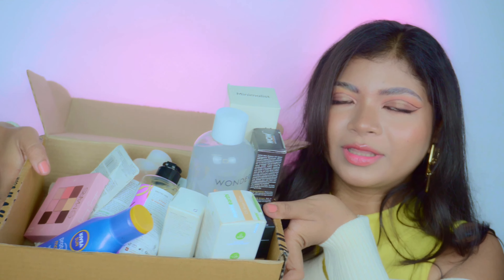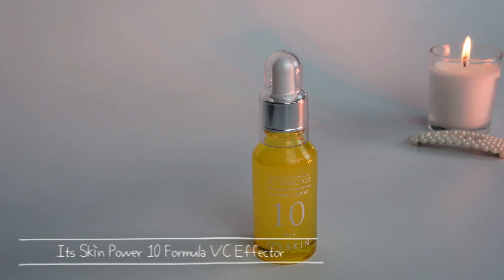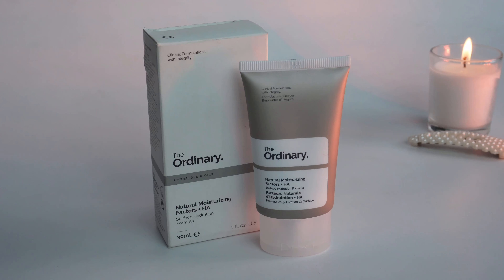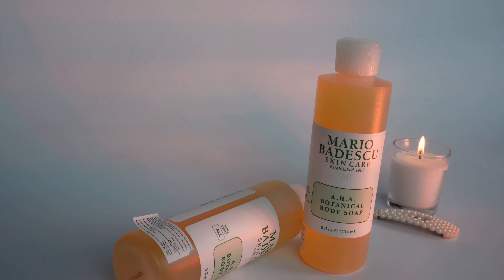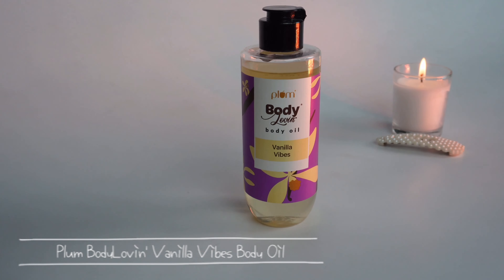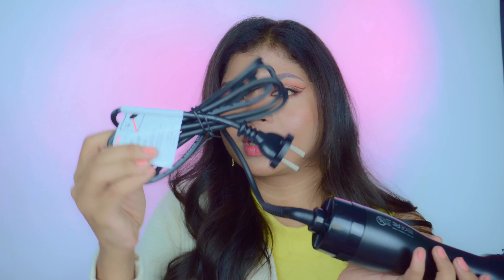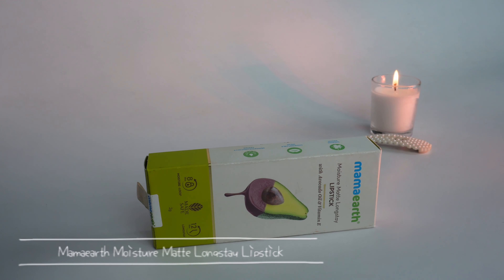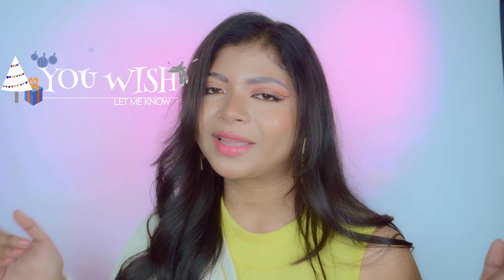Nykaa Pink Friday Sale Haul 2022 | Makeup, Skincare, Bodycare & Hair Tool 🤑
Hi there, this is Riya Kanji, for all your beauty needs 🙋‍♀️ I created this Haul video during Nykaa Pink Friday Sale 2022.

Any reproduction or use of any part of the content somewhere else without my permission in any form will result in immediate action against the person concerned.

IMPORTANT